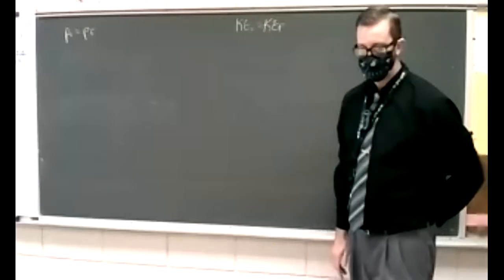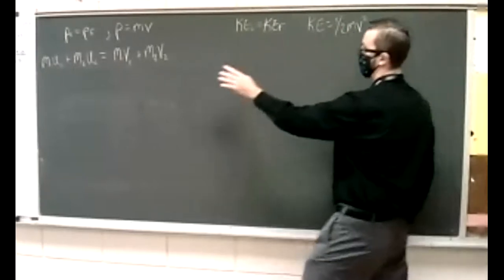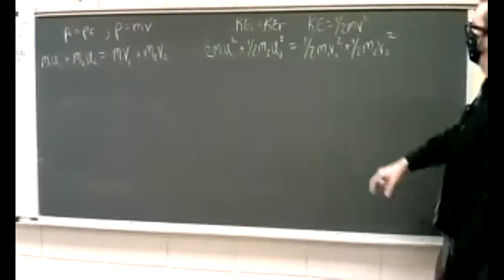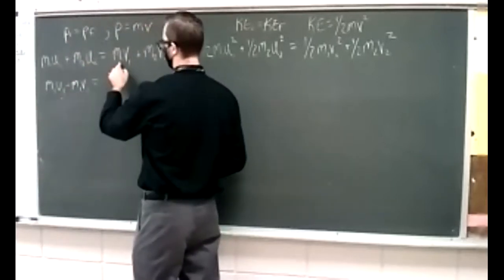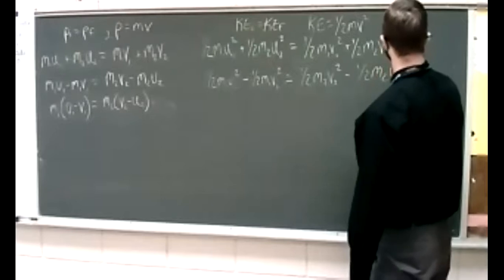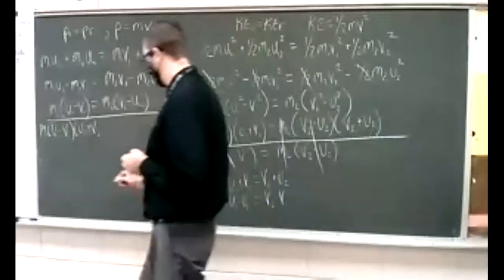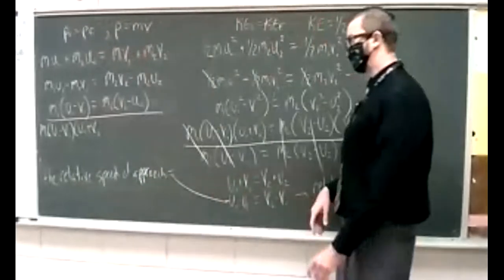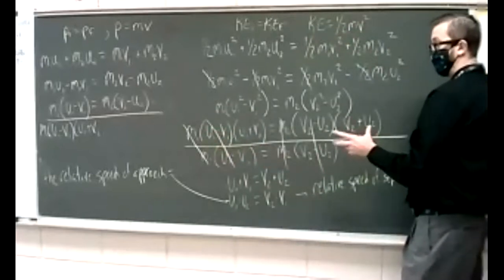Perfectly Elastic Collisions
Momentum and Kinetic energy are conserved so the relative speed of approach equals the relative speed of separation